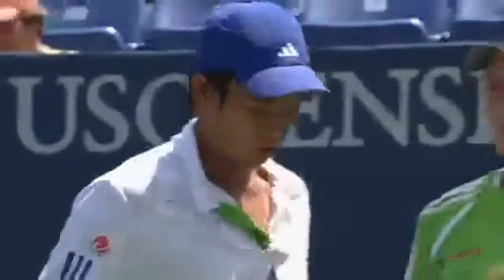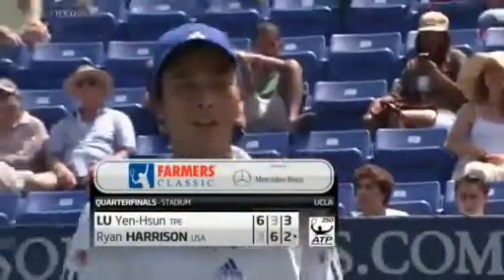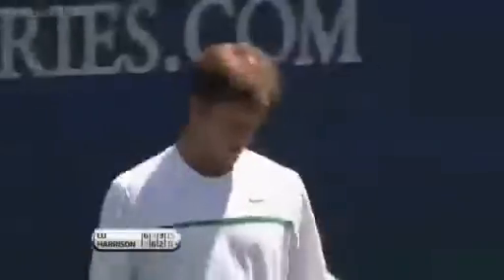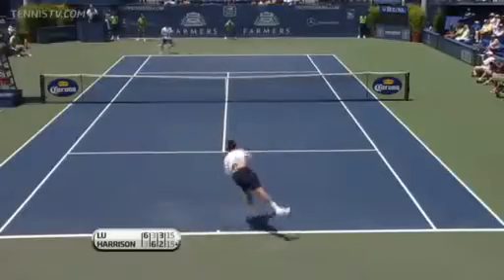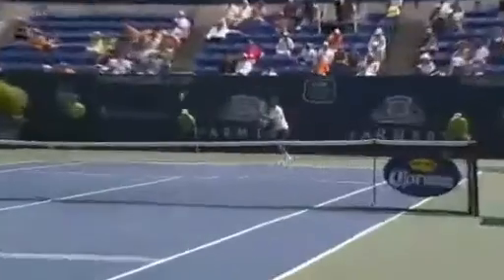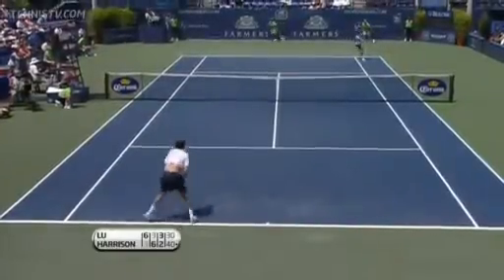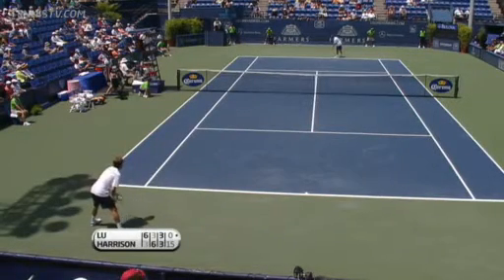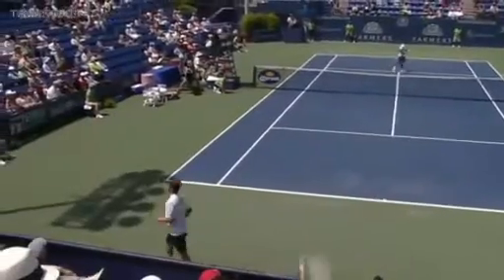ATP 2011 Los Angeles QF Lu vs Harrison Part 13